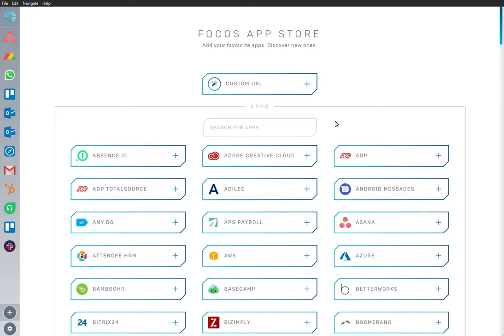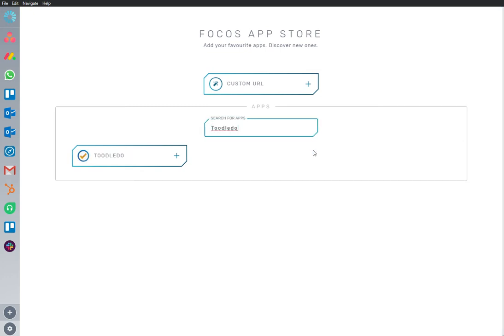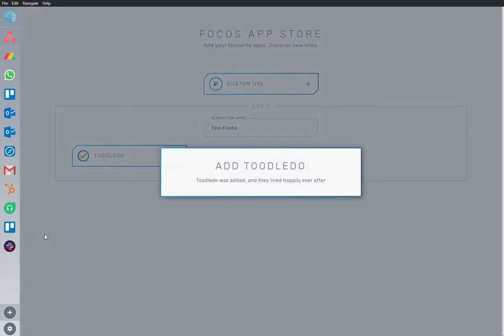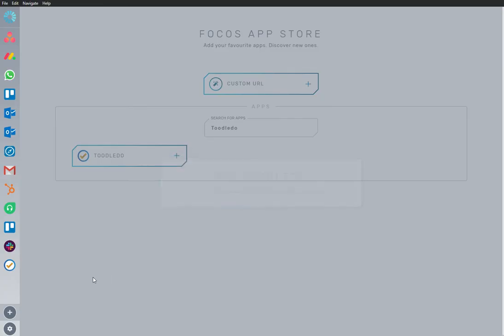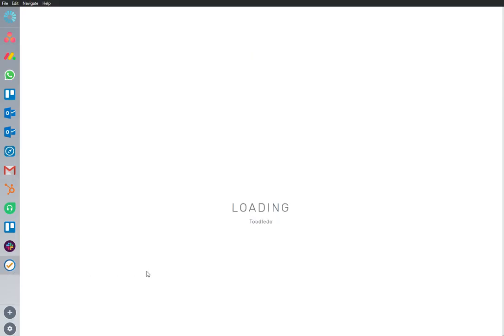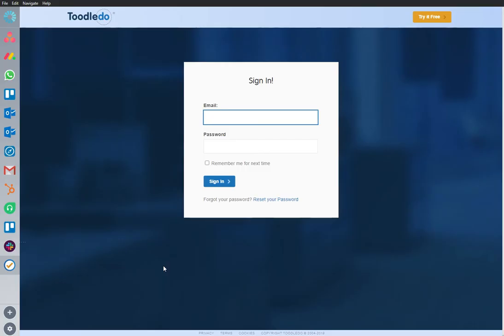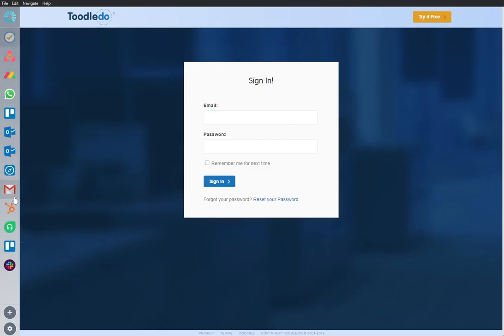ToodleDo Review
If you use ToodleDo app and want to work distraction-free whilst making it easier to use the app, then Focos is for you!